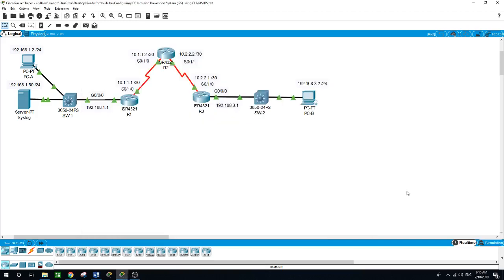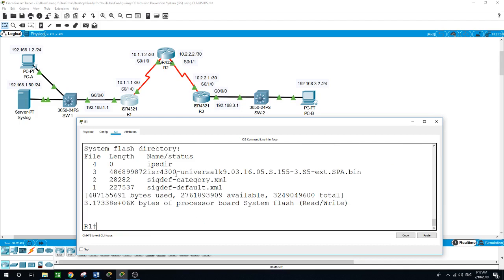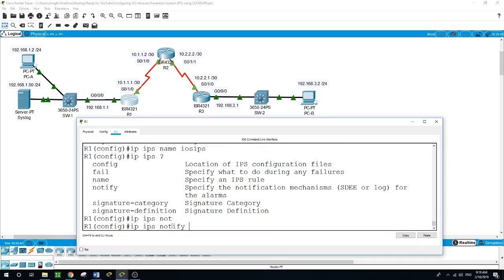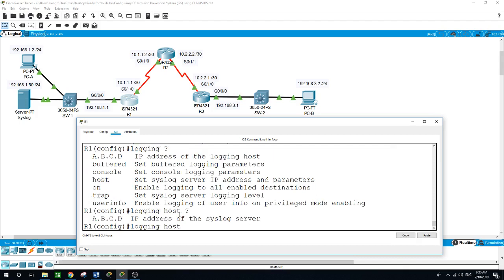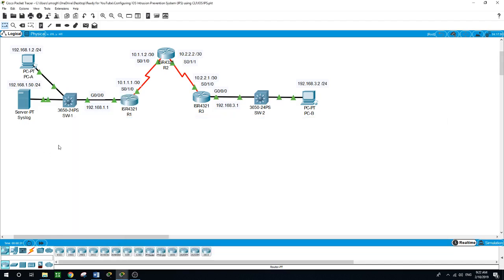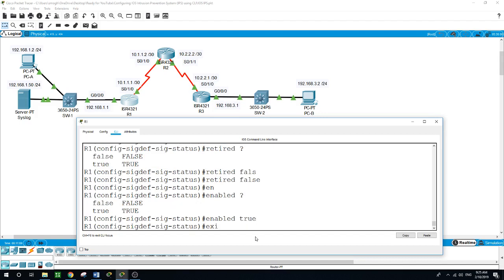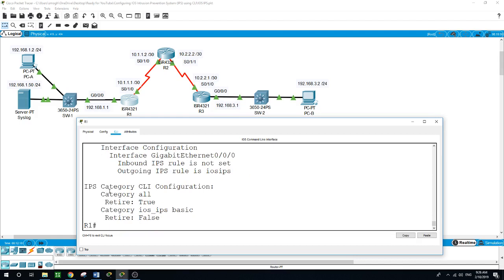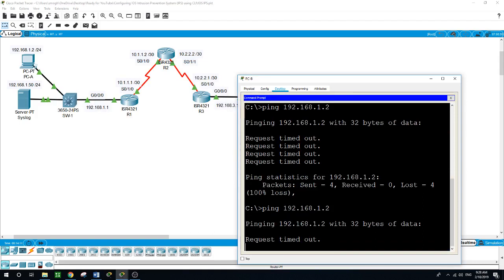CCNA Security, Configure IOS Intrusion Prevention System (IPS) Using CLI, P.T. v 7.2